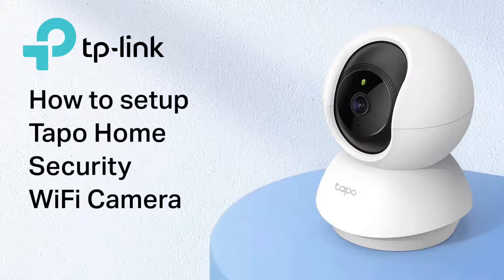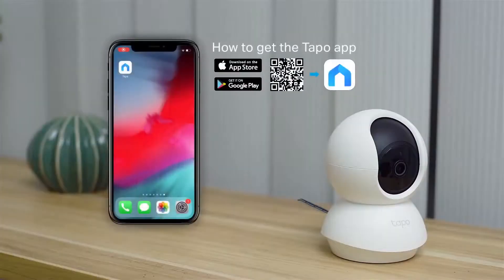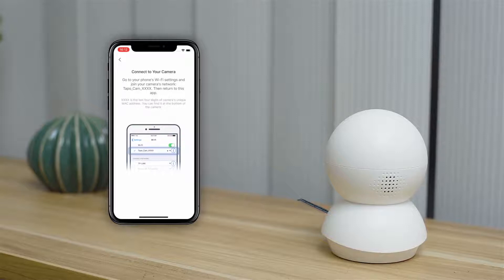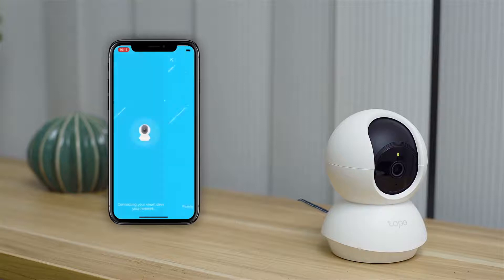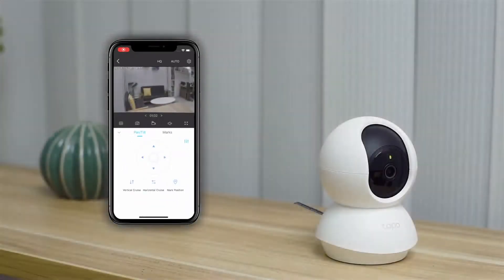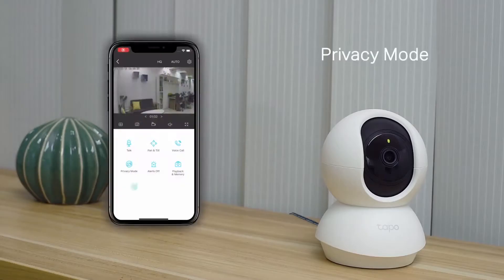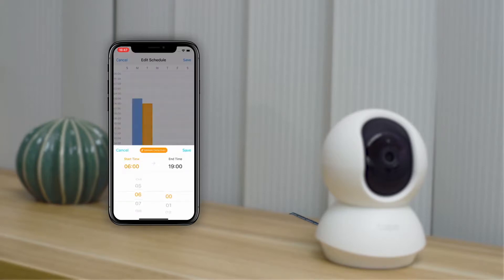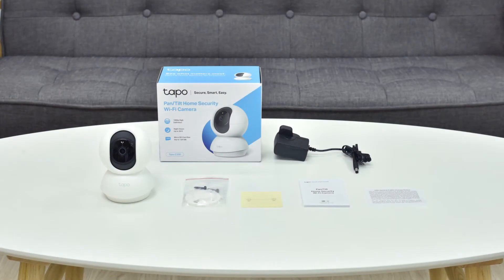How to Setup Tapo Smart Home WiFi Camera C200 C210 TC70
Learn how to setup Tapo smart home WiFi camera easily with this video.